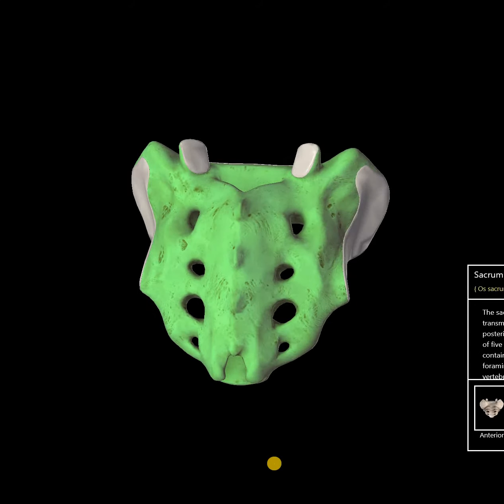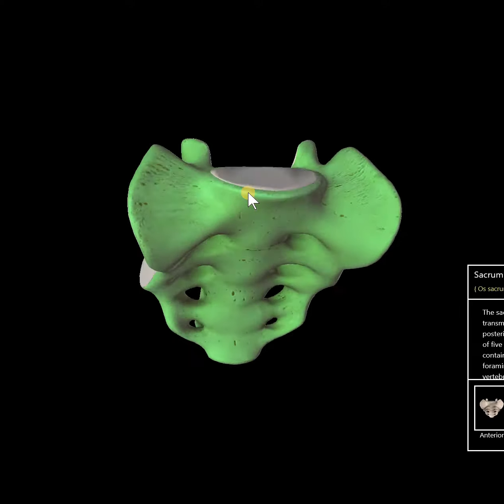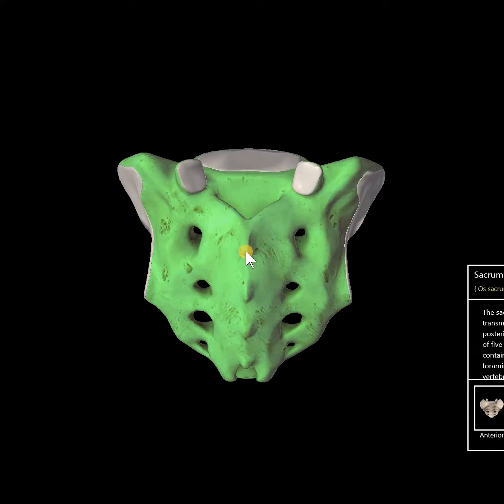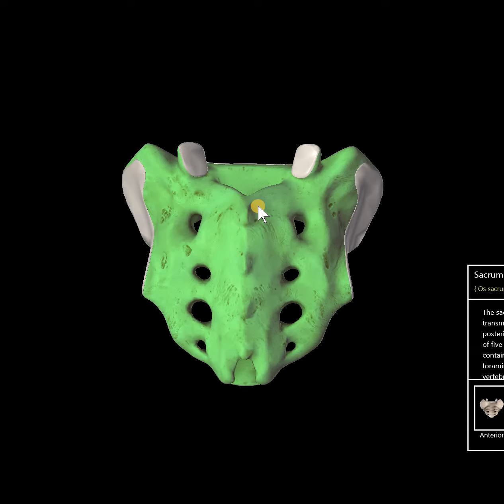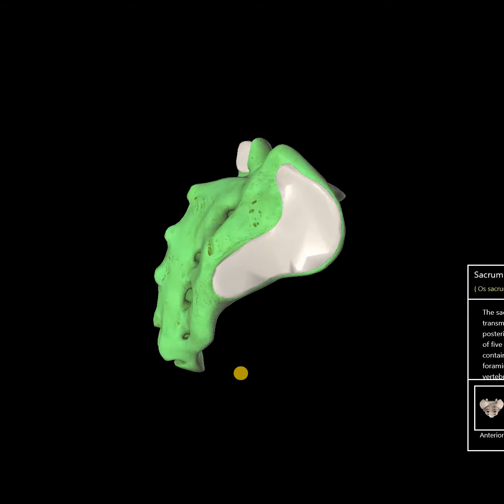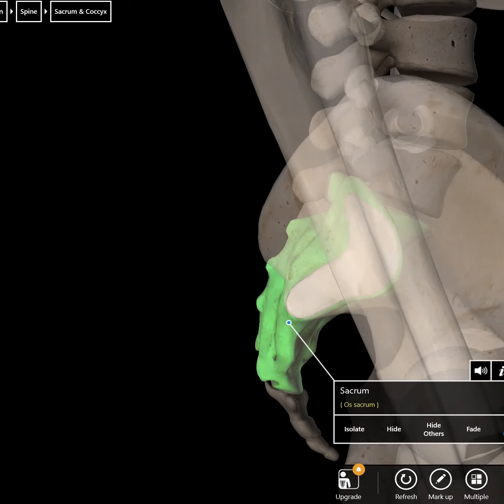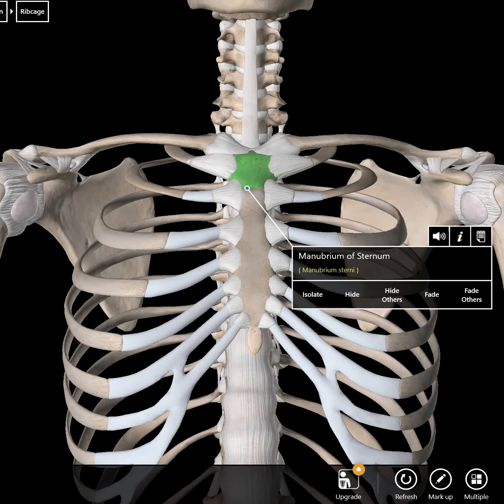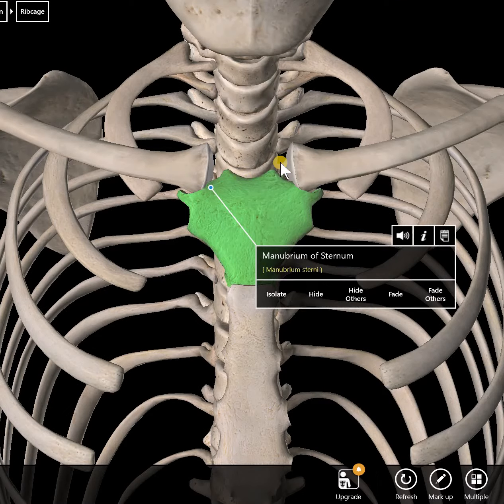SACRUM, STERNUM LAB TEST GROSS ANATOMY REIVEW